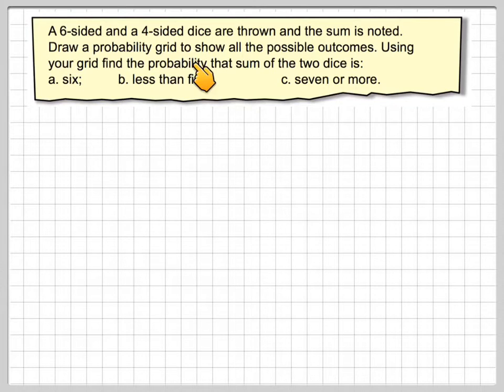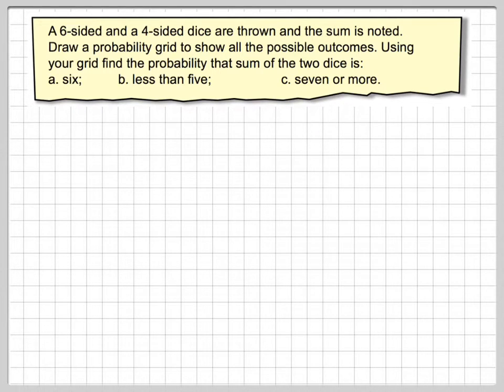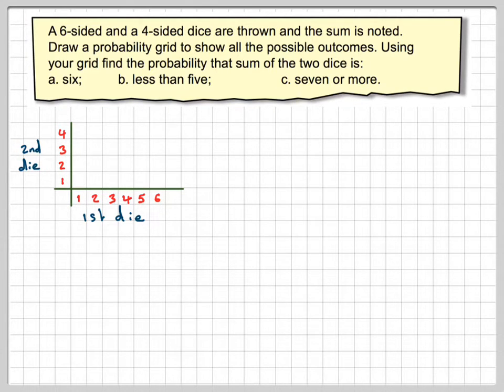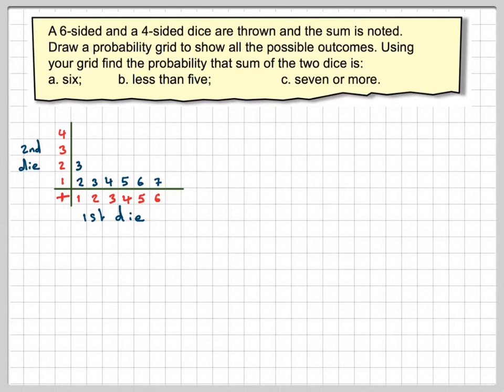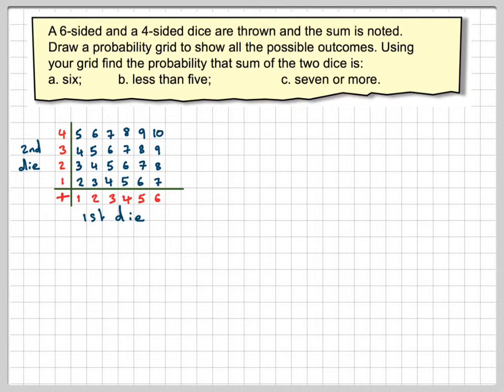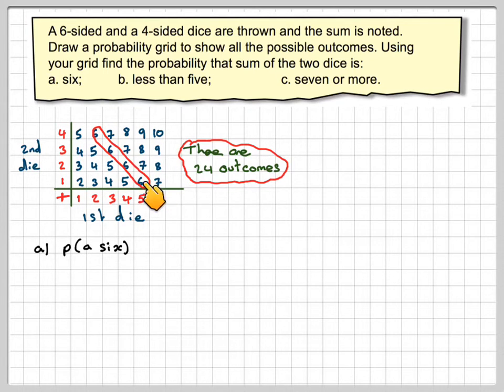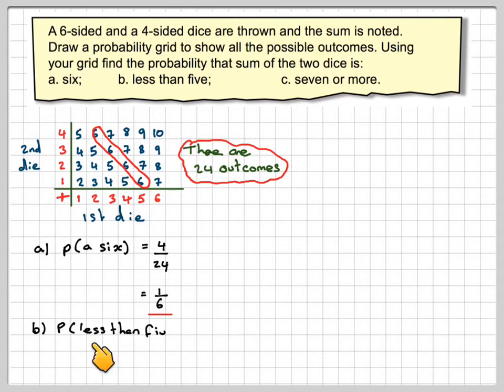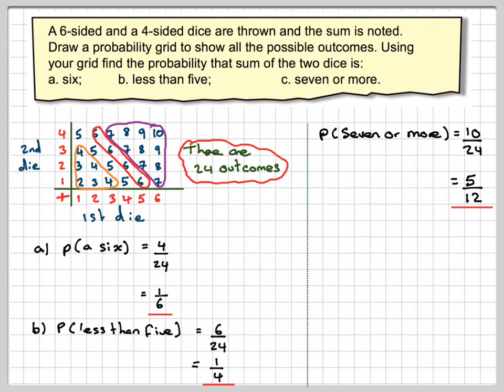Using probability grids to calculate probabilities